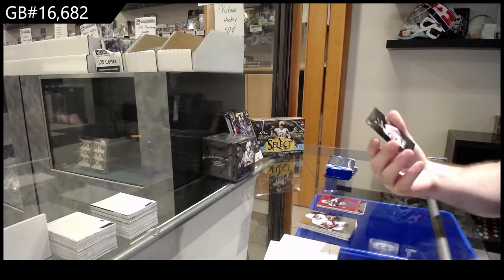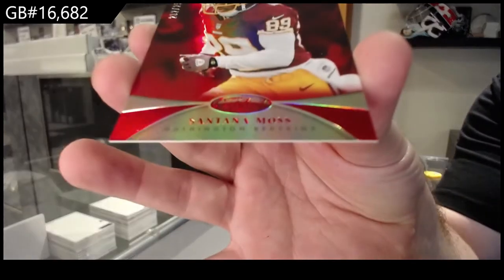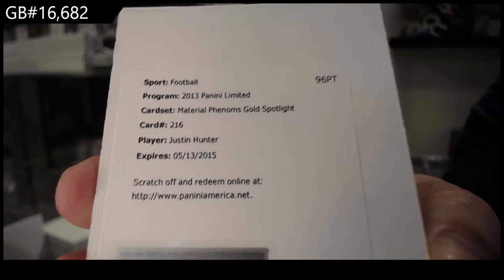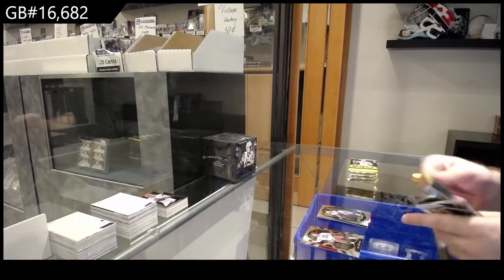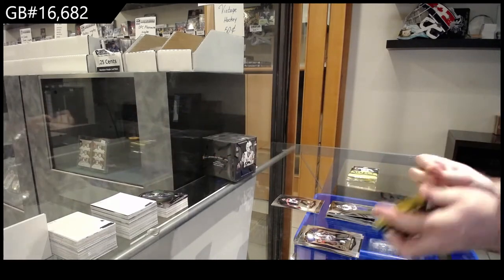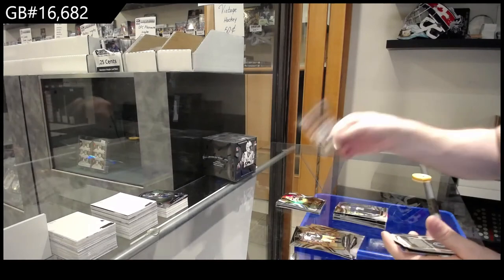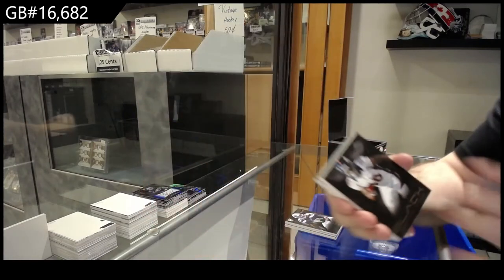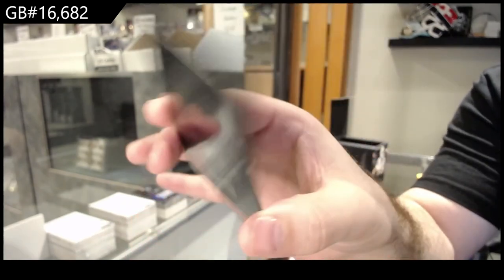2013/2020 Panini Multi Product Football 4 Box Break - C&C GB #16,682